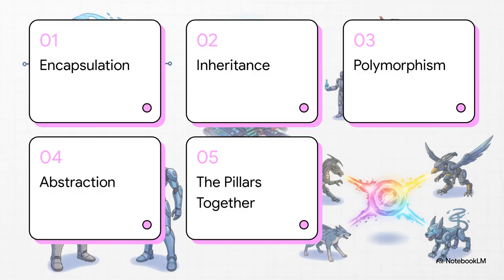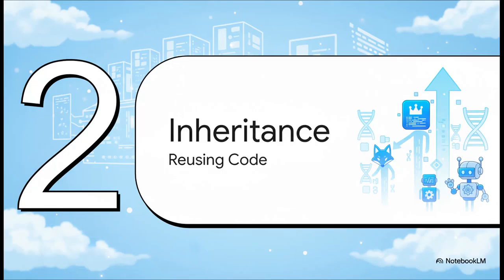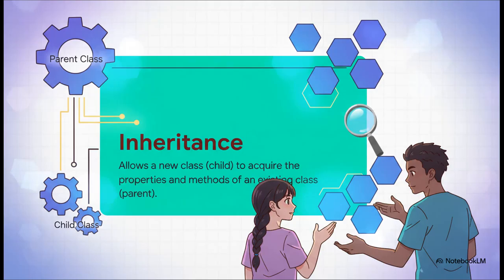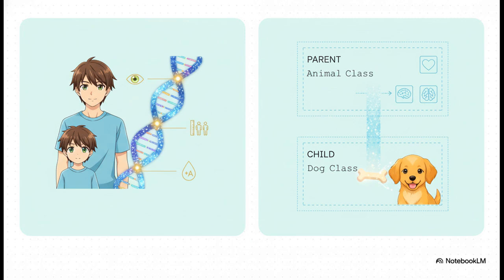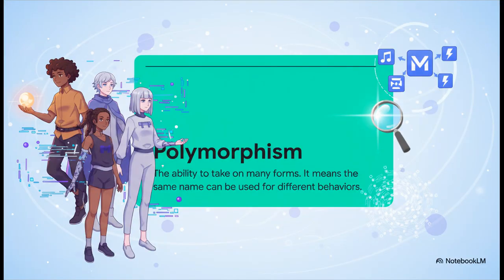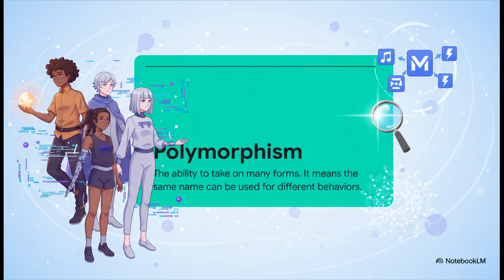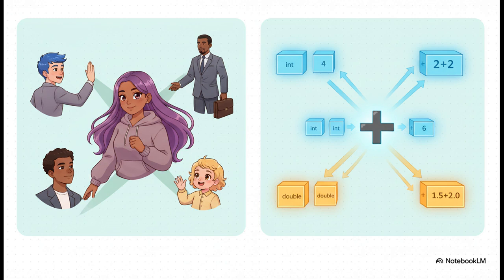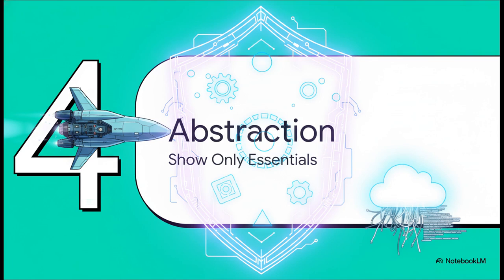The Four Pillars of Object-Oriented Programming